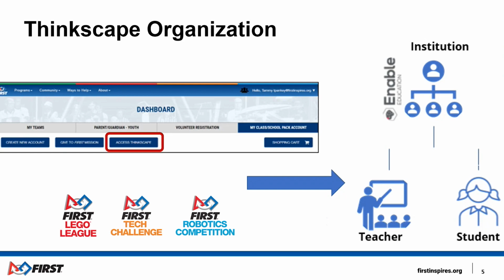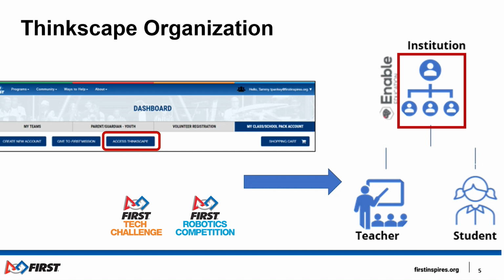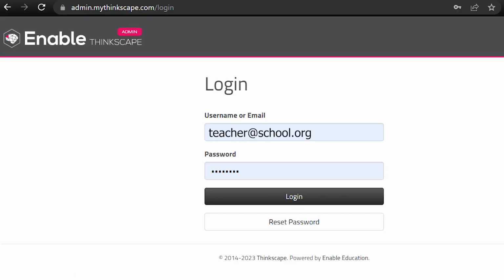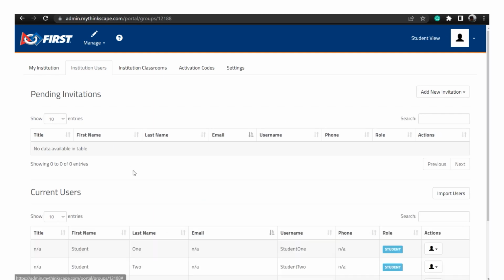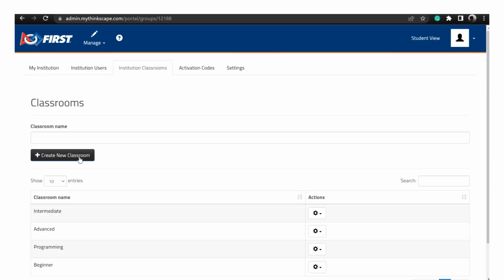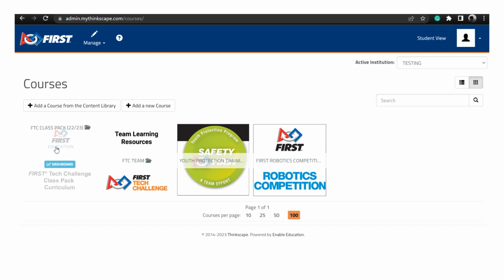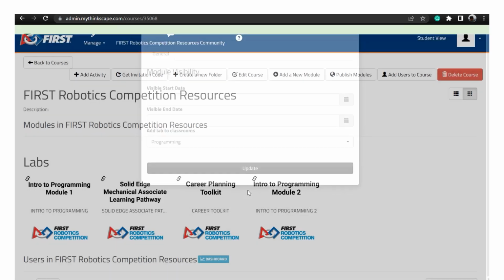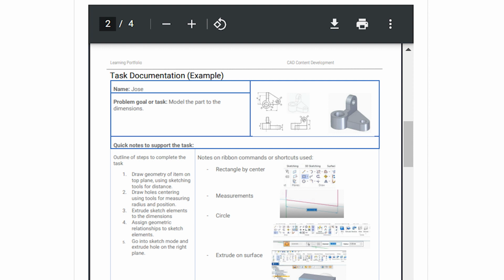Using Thinkscape to Access FIRST Education Learning Content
FIRST teams and Class Packs have access to learning content in Thinkscape. In this video, you will learn about the Thinkscape Learning management system and how to navigate as a user, manage your profile, understand roles, and manage classrooms for Thinkscape courses.